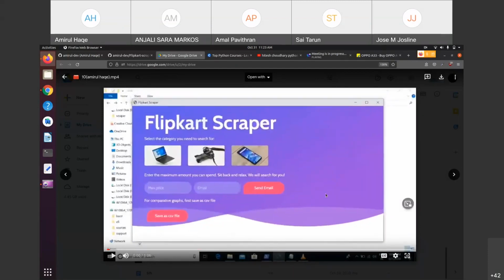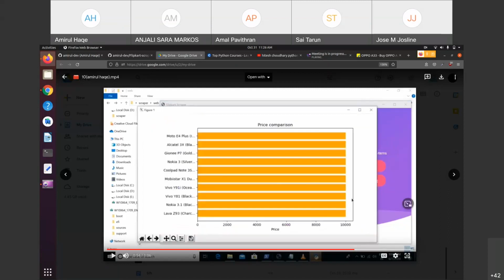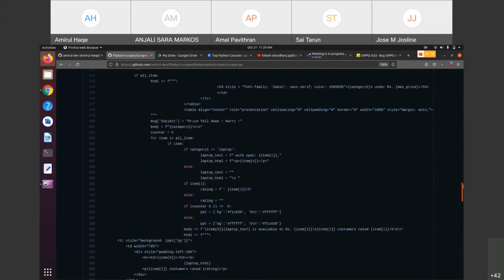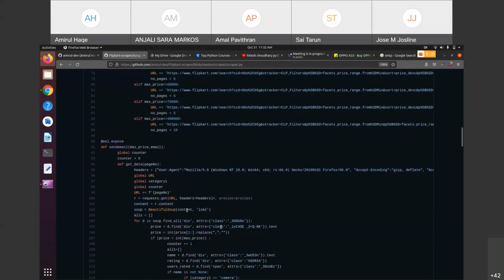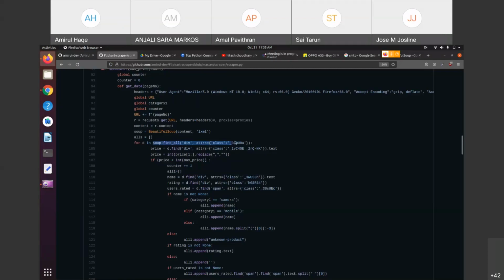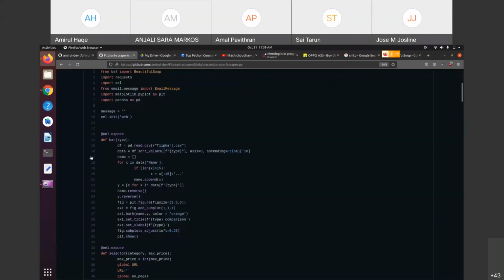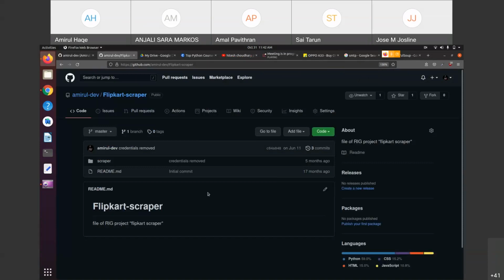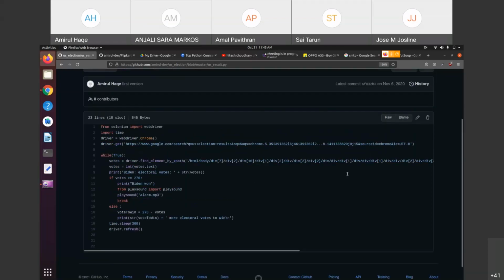Flipkart Scraper | Python program - Beautiful Soup | Live workshop | ECEA - NITC | Amirul Dev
Flipkart Scraper | Python web scraping program - Beautiful Soup | Live workshop | ECEA - NITC

Flipkart Scraper is a Python project using the Beautiful Soup for web scraping. Live workshop conducted by ECEA NITC